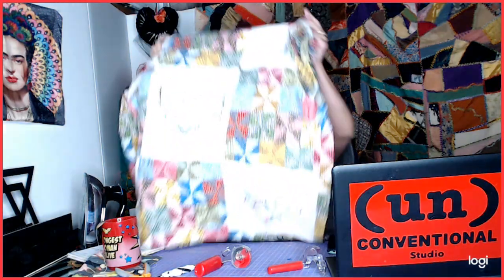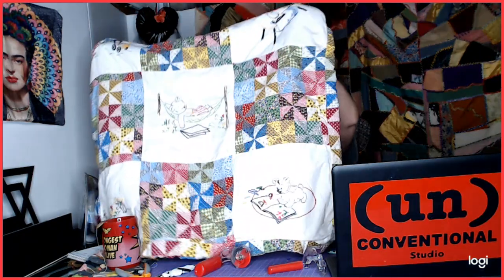UFO baby quilt episode 1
Introduction to project Portal to the Future.  Taking a crib quilt that was started in 1972 and finishing it.